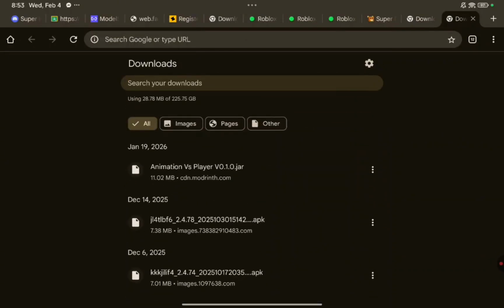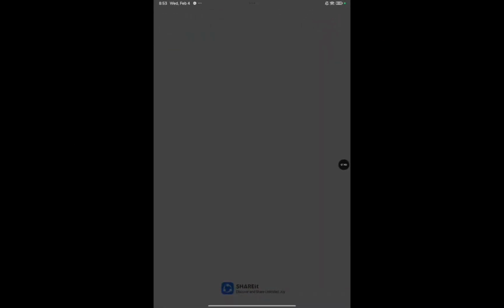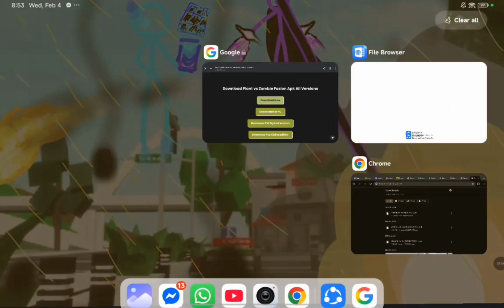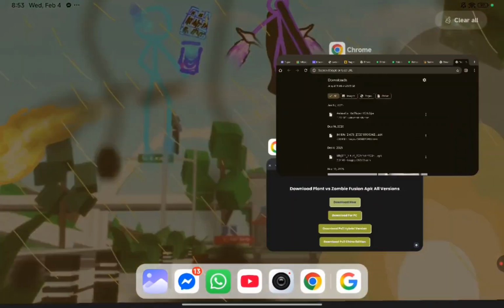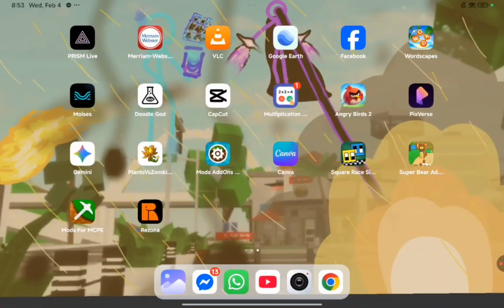How to download pvz fusion